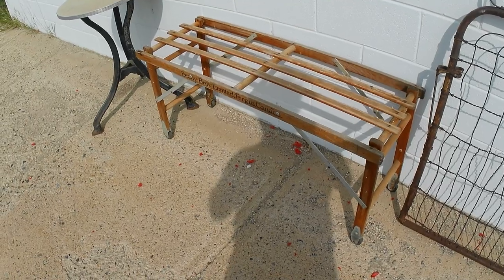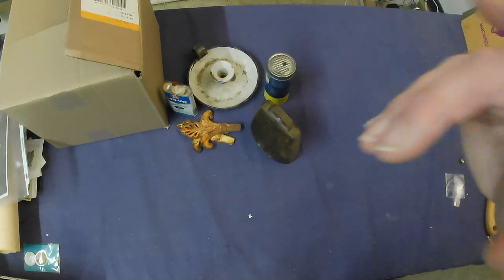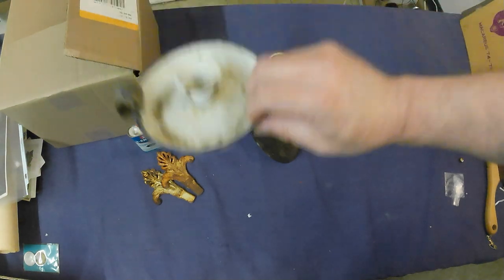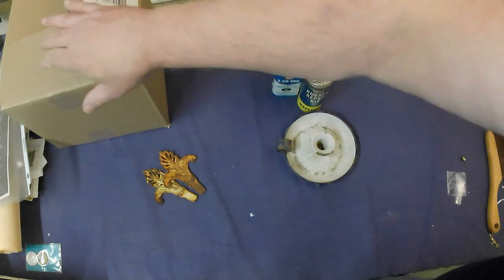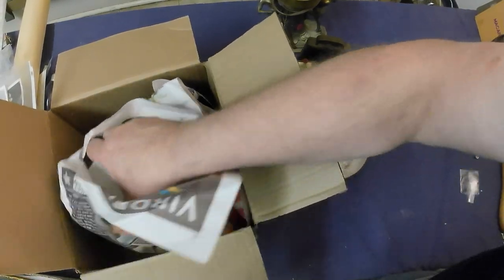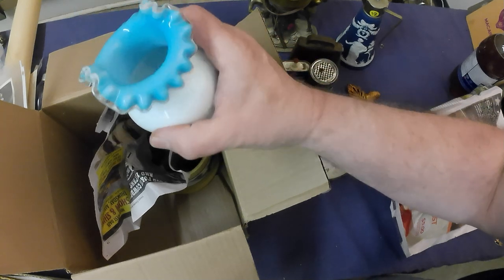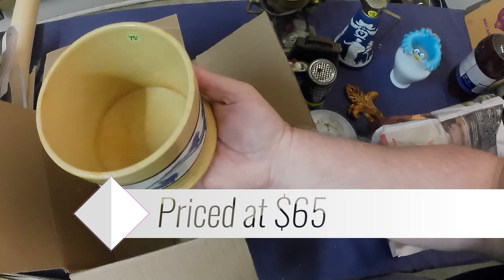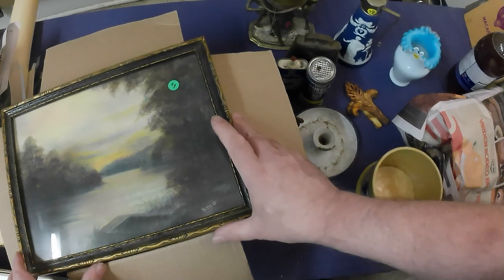4 Garage Sale HAUL of Antiques and Collectibles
Garage sale season is pretty much coming to a close, and locally there are few sales on the weekends, but Bear recently did go to 4 sales that were in two different nearby towns. Here are his purchases!